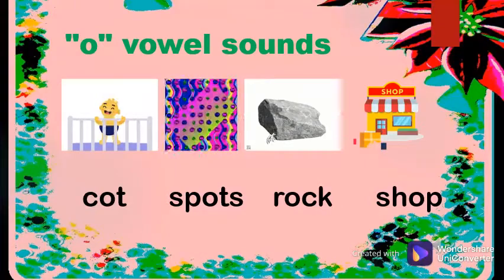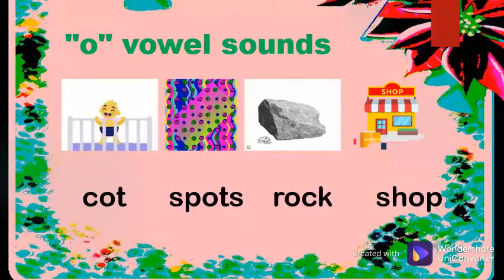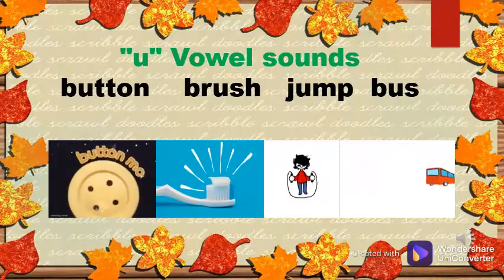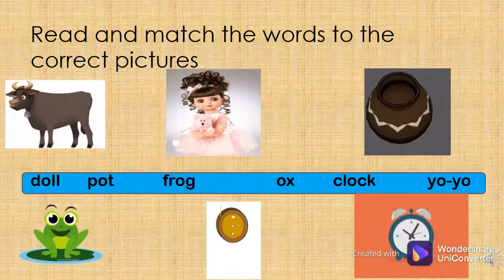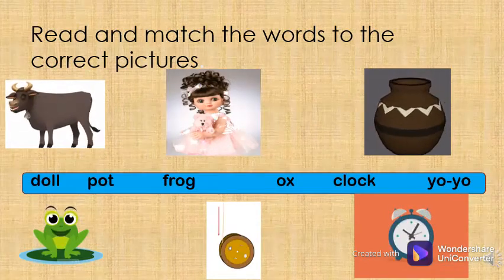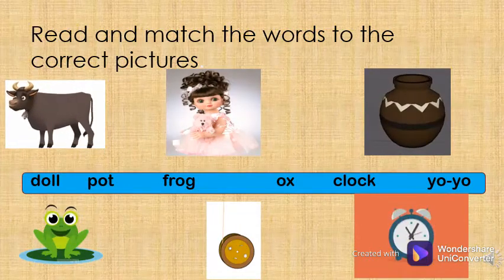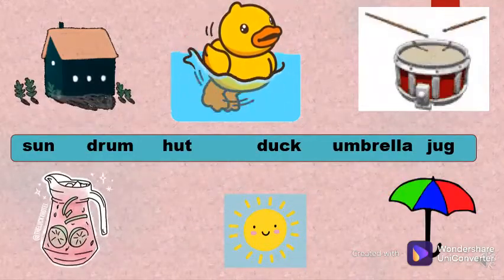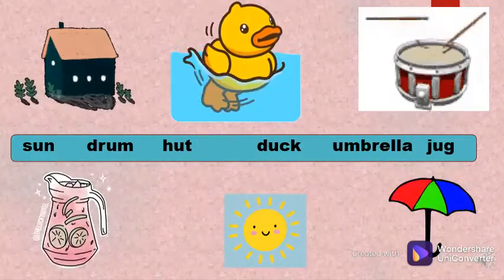Vowel sound - o, u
English for UKG